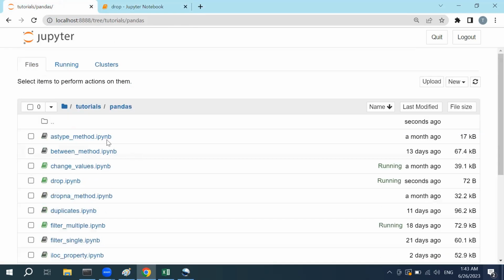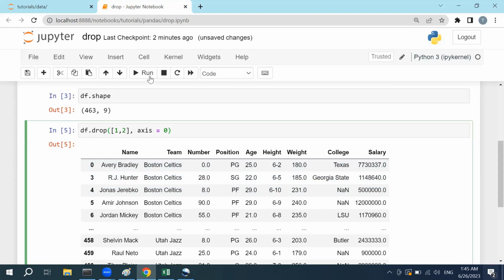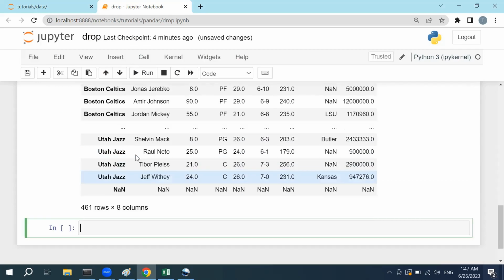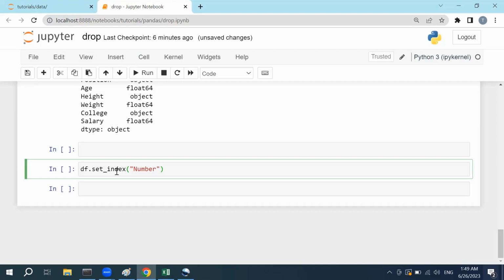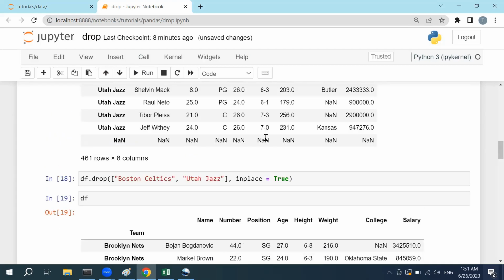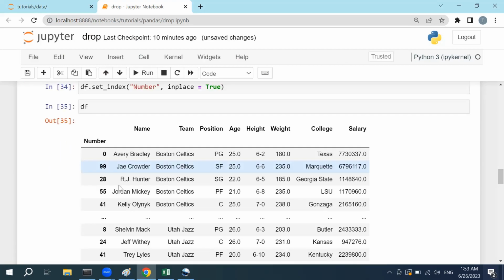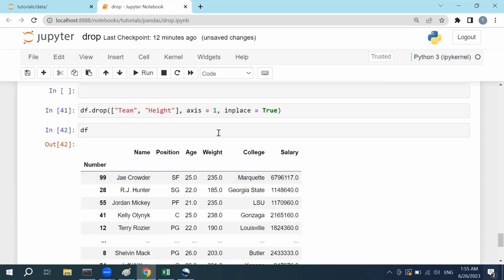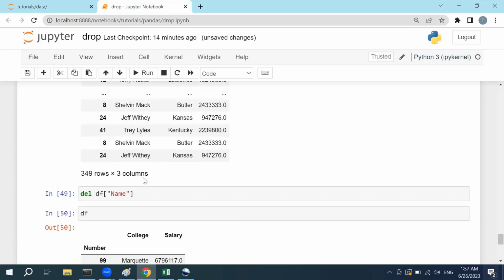Data Cleanup in Python Pandas #27: Removing Rows and Columns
Description: Dive into the 27th installment of our Python Pandas Data Cleanup series, where we tackle the essential task of removing unwanted rows and columns from your dataset. Whether you're dealing with missing values, outliers, or redundant information, this tutorial provides step-by-step guidance on how to efficiently clean up your data using Pandas. Gain insights into various techniques, such as dropping rows based on conditions, eliminating columns with irrelevant data, and optimizing your DataFrame for more meaningful analyses. Uncover the power of data manipulation in Pandas and enhance your proficiency in data cleanup with this informative tutorial.

Chapters:
1:30 - Drop specific rows from a dataframe in pandas
3:56 - Setting an index to the dataframe
4:35 - How to drop rows based on the string type labeled indexes
6:55 - Sort indexes with the help of sort_index() method
7:16 - Dropping the rows based on the integer labeled value
8:37 - Convert the datatype of the column from float to int with astype method
9:27 - Drop all NaN (Null) values from the dataframe with the help of drop method
10:48 - Use of del function to drop the dataframe columns

how to drop columns in pandas
Python Pandas
Data Manipulation
DataFrame
Pandas Tutorial
Data Cleaning
Data Analysis